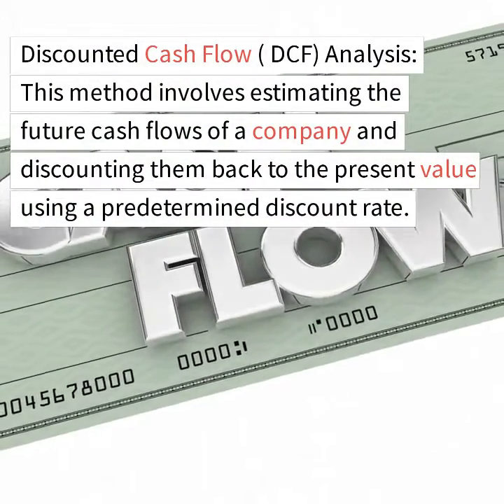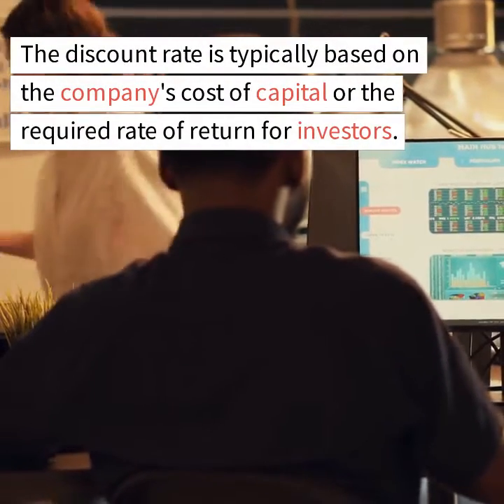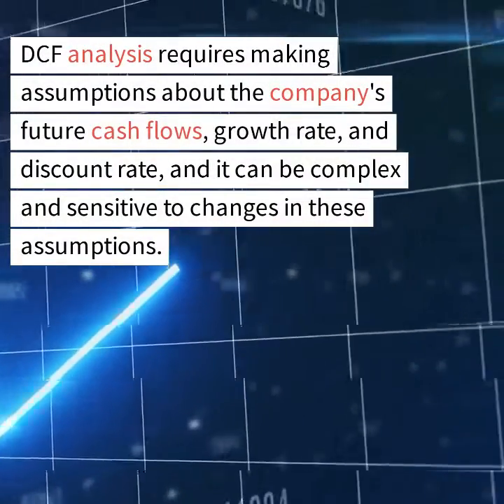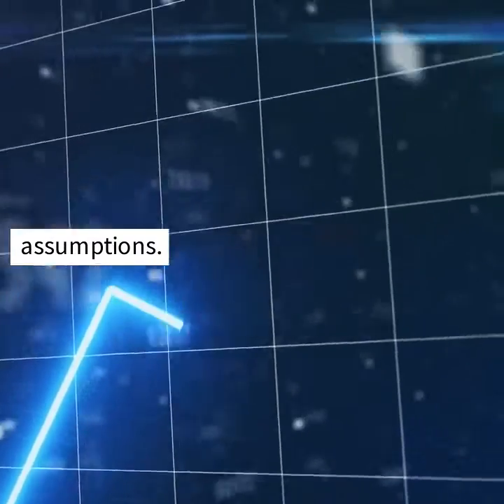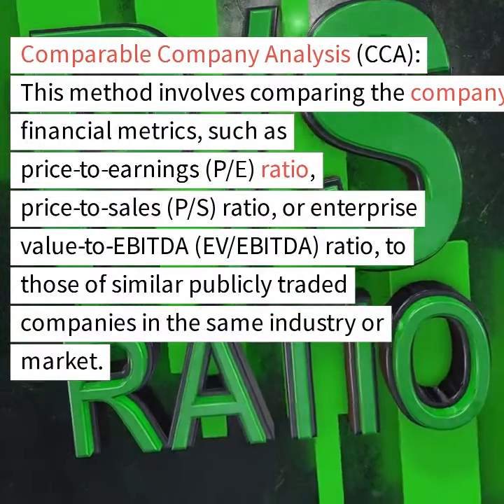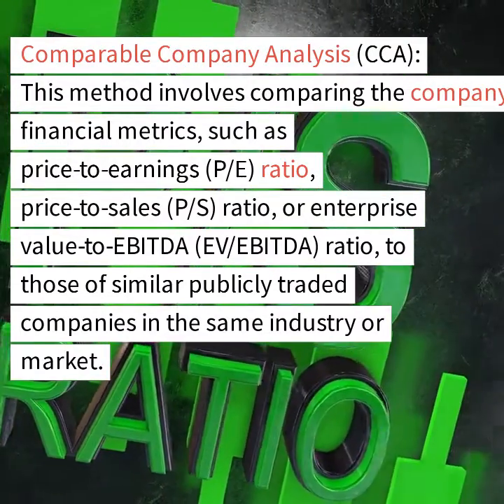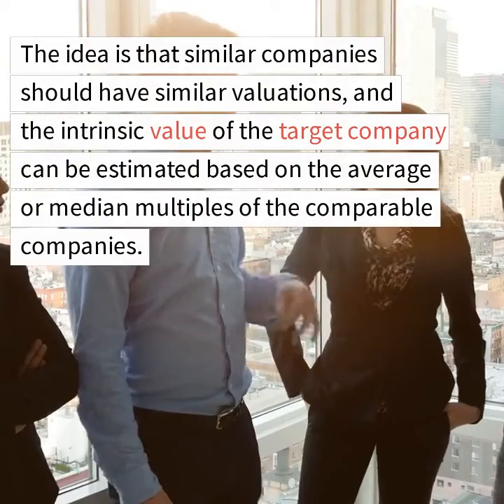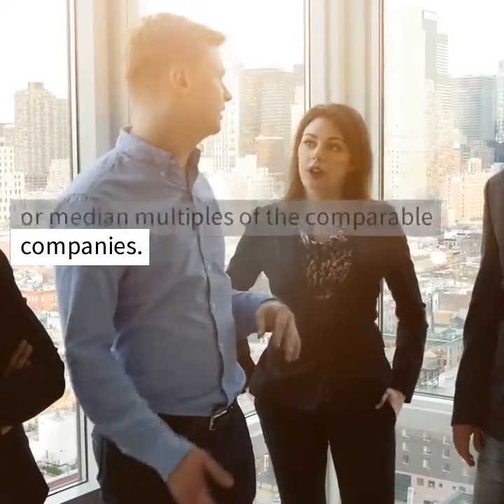How to calculate intrinsic value of a company